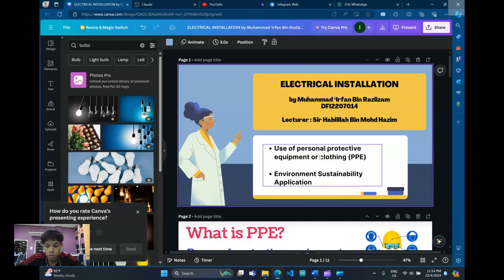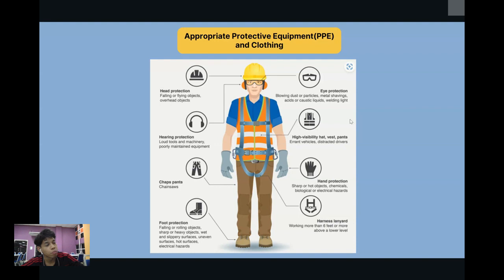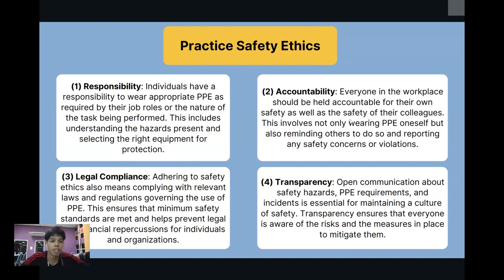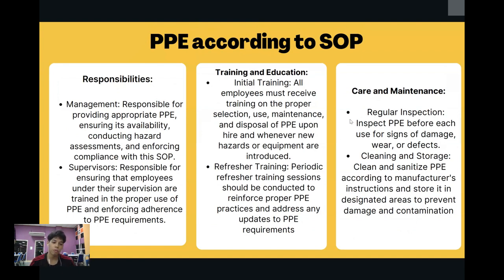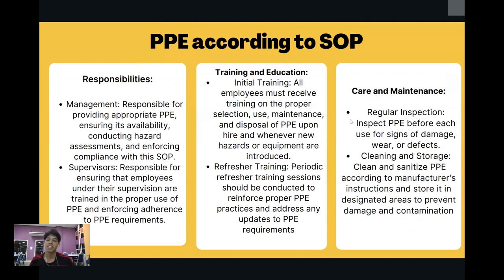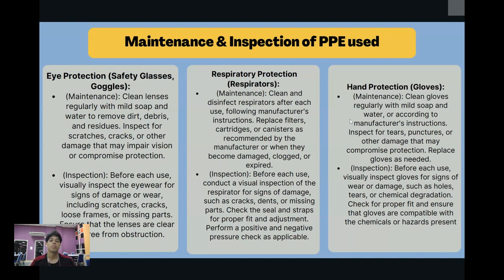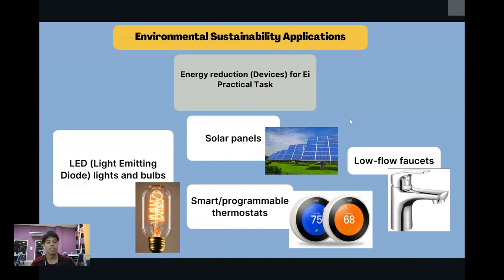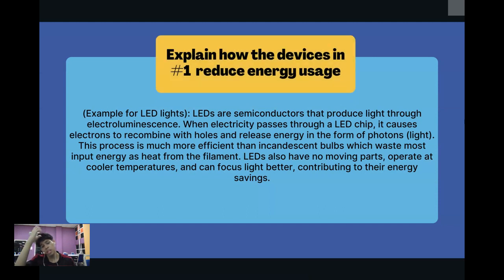ELECTRICAL INSTALLATION PPE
In this video, we're going to go through the Personal Protective Equipment.